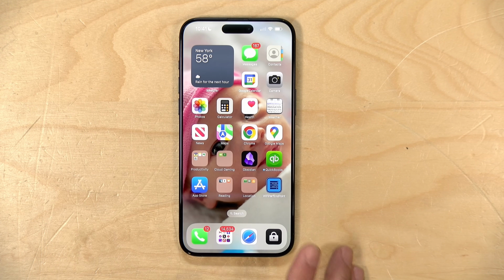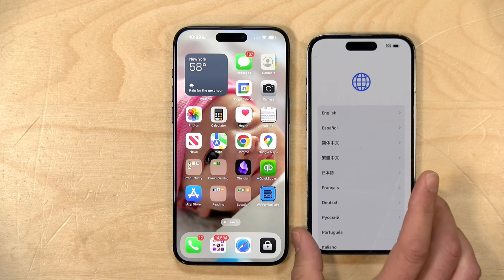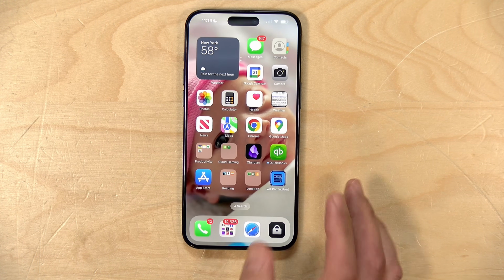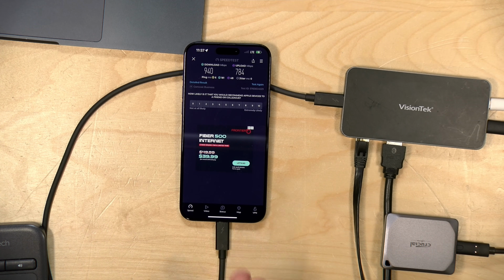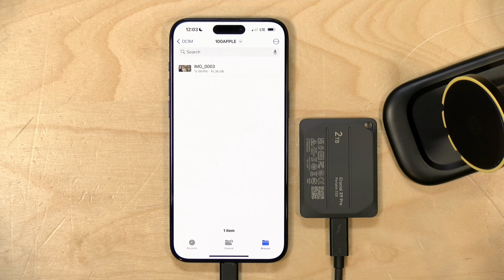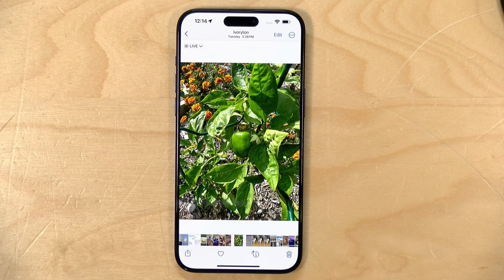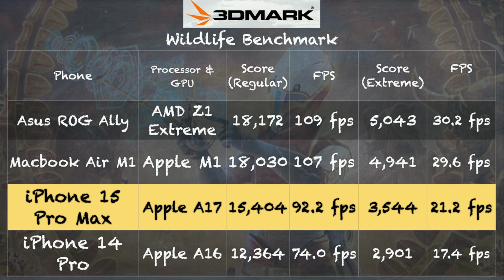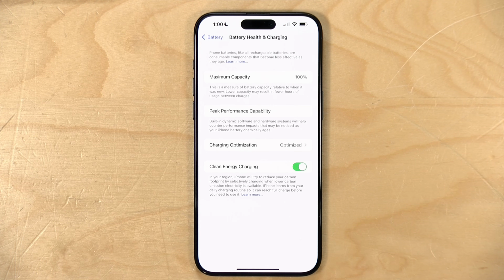iPhone 15 Pro / Max New Features: USB-C, 5x Camera, Performance and More!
(compensated affiliate link) - Apple's new iPhone 15 Pro is out and although it's another incremental update there are a few new features that are worth exploring - many of them centering around the USB-C port that replaced the lightning connector. and subscribe!

VIDEO INDEX:
00:00 - Intro
00:38 - Pricing & Verizon Trade-in Gotchyas
01:55 - Hardware Overview
03:00 - Weight Differences
04:29 - Fit and Finish
04:50 - Action Button
06:55 - USB-C port and docking stations!
08:50 - USB-C Video Output Quality and Latency
09:28 - Video Recording to External SSDs / Media
12:55 - Portrait option for every photo
14:44 - Image quality
15:55 - Lens Switching While Recording Video!
16:26 - 5x Video Examples
17:28 - Performance Differences
19:01 - Battery life and Cycle Count